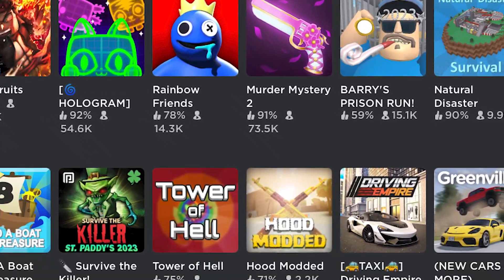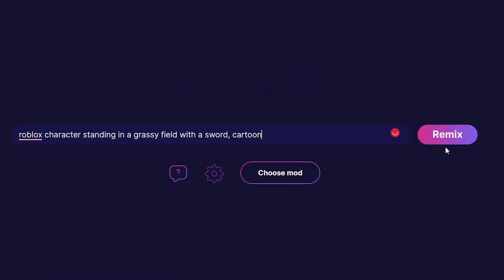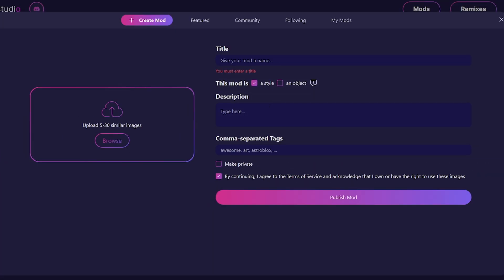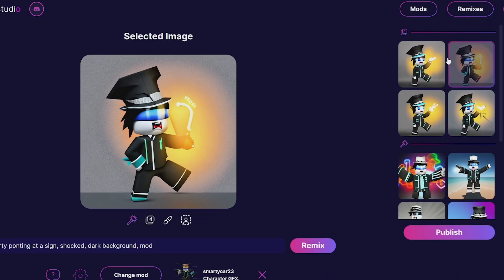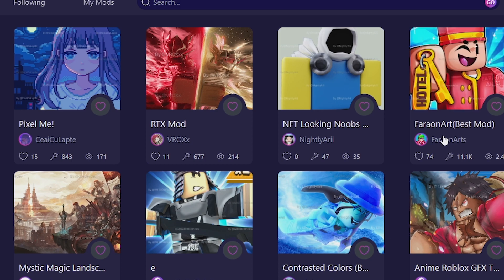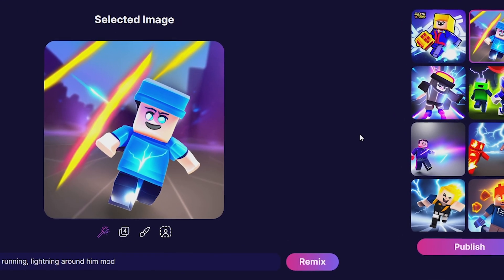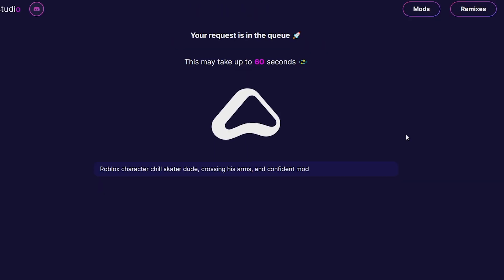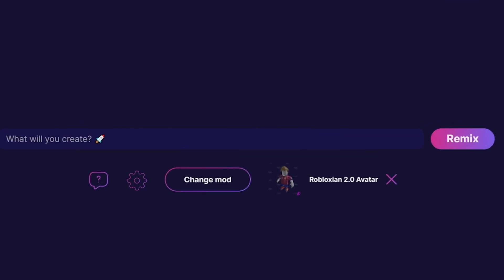This Roblox AI Will Make Your Game's GFX... (INCREDIBLE)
In this captivating video, I reveal an innovative Roblox AI that has the power to revolutionize the way GFX are made within the game. Combining in-depth explanations with real-time demonstrations, I take you on a journey through this groundbreaking technology, showcasing its ability to create stunning visuals, save time, and elevate the gaming experience for Roblox users. If you're a Roblox enthusiast or simply interested in AI advancements, I invite you to watch this video and join me in exploring this astonishing tool that I can't wait to share with you.

💾RESOURCES:
🔷NEW! My Scripting Secrets course, with everything you'll need to become an amazing scripter without wasting time searching the internet for tutorials

How to Become a PRO Developer on Roblox!